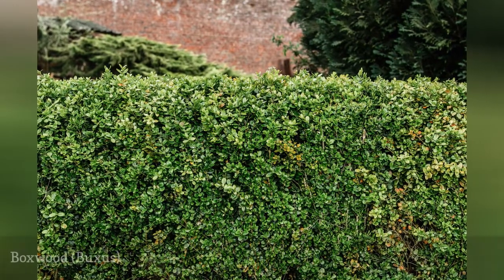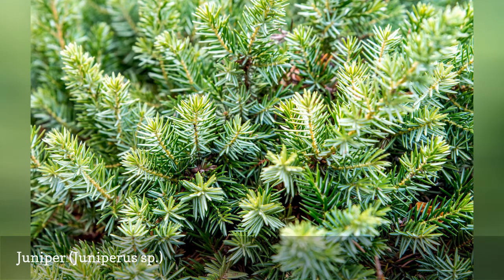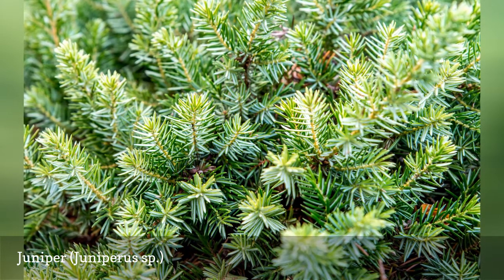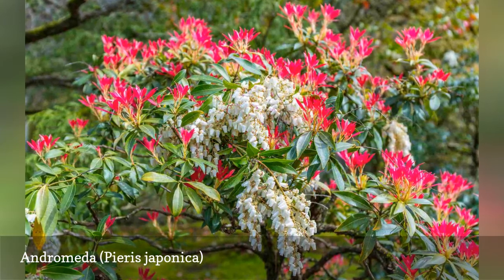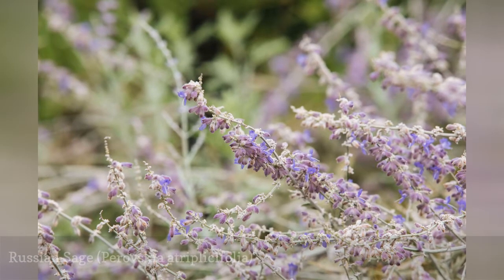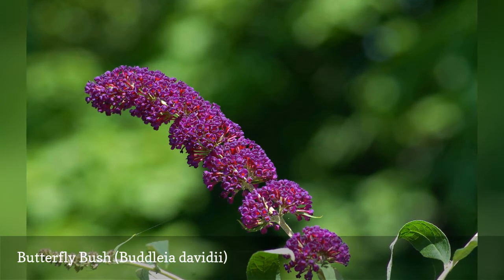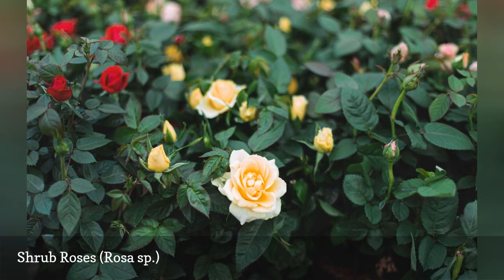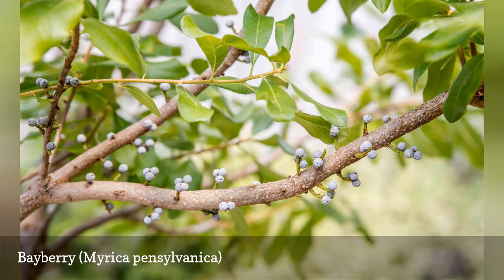10 Best Deer-Resistant Shrubs For Landscaping 🛋️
Deer-resistant shrubs, such as boxwoods, have odors and other qualities that make them repellent to deer. Here are 10 shrubs deer do not like to eat.
0:00 - Intro
0:00:12 -  Boxwood (Buxus)
0:00:21 -  Juniper (Juniperus sp.)
0:00:30 -  Arrowwood Viburnum (Viburnum dentatum)
0:00:39 -   Andromeda (Pieris japonica)
0:00:48 -  Bluebeard (Caryopteris)
0:00:57 -  Russian Sage (Perovskia atriplicifolia)
0:01:06 -  Butterfly Bush (Buddleia davidii)
0:01:15 -  Shrub Roses (Rosa sp.)
0:01:24 -  Bayberry (Myrica pensylvanica)
0:01:33 -  Daphne (Daphne x burkwoodii 'Carol Mackie')